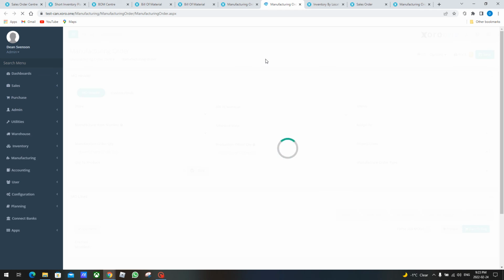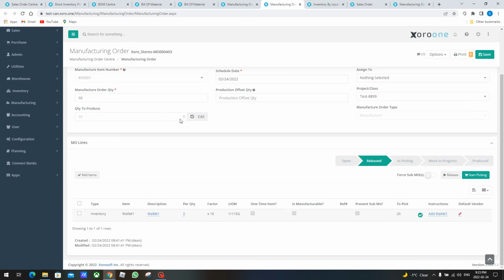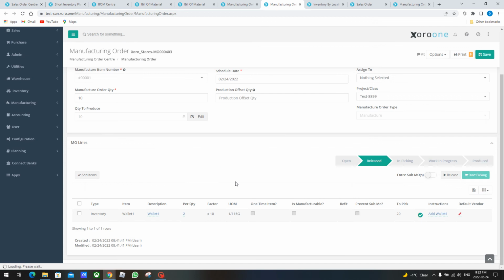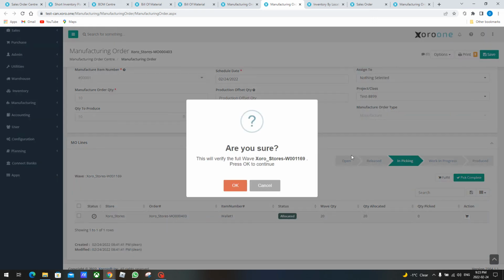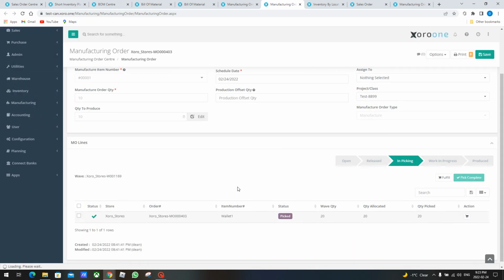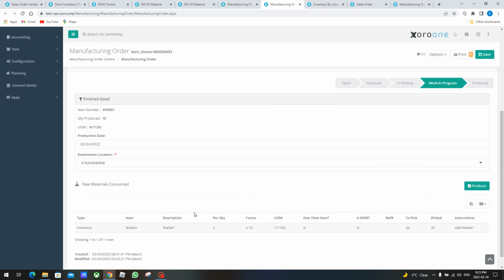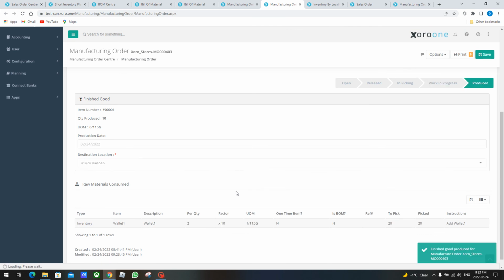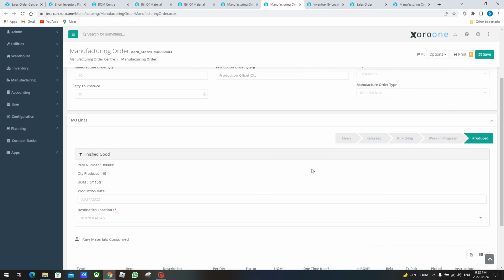XoroERP Manufacturing - Produce Work Order